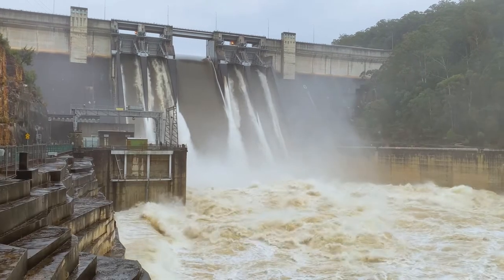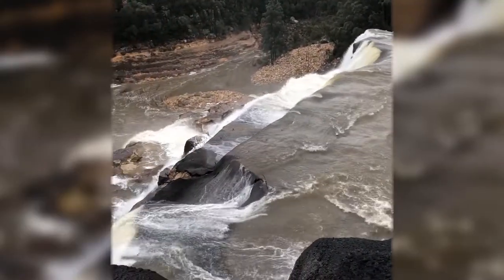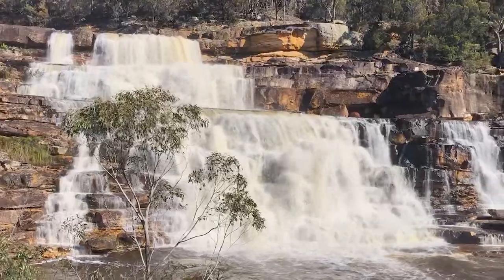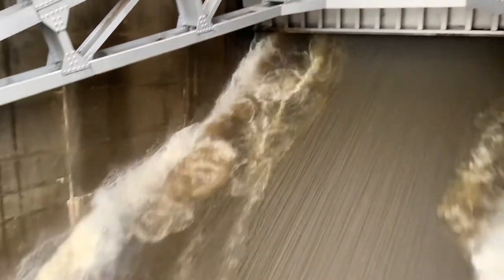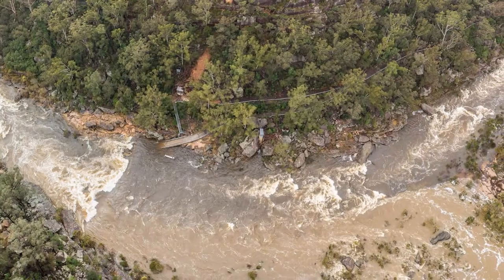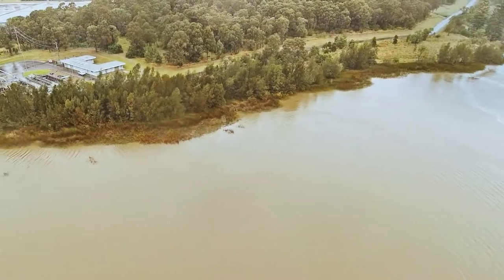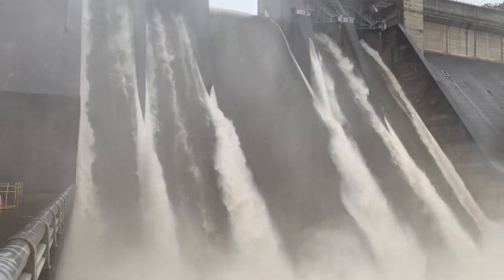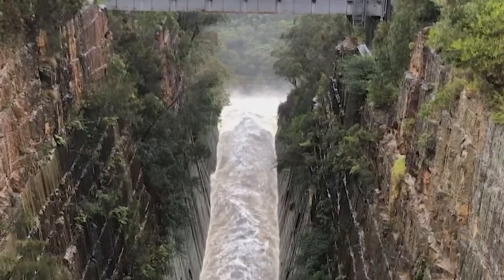How floods impact our storages in Greater Sydney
Our water storages are part of the natural environment and, as such, are heavily impacted by large-scale rain events that wash leaves, dirt and other debris into the river systems feeding into our dams.